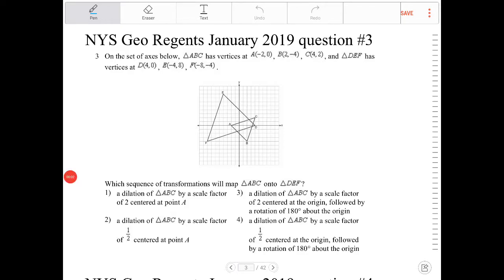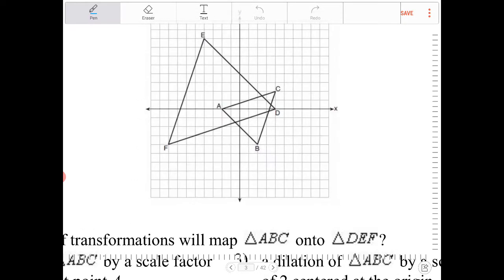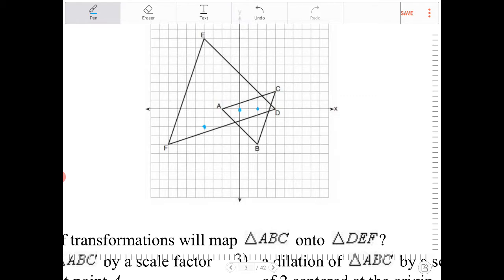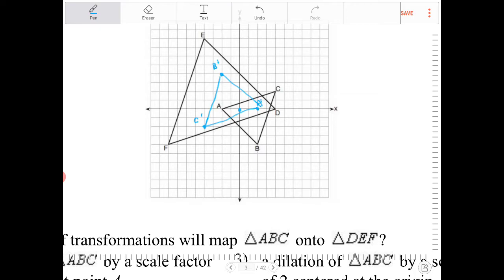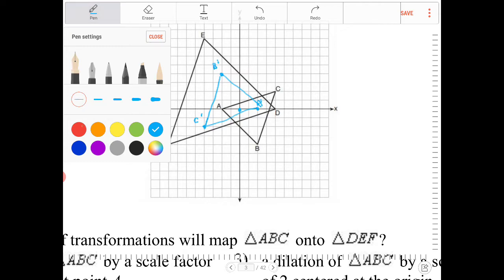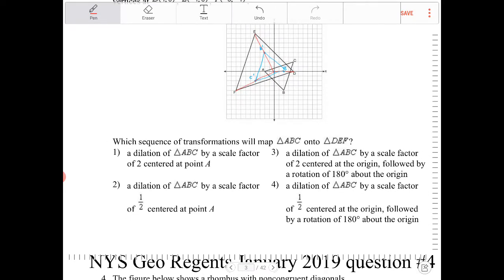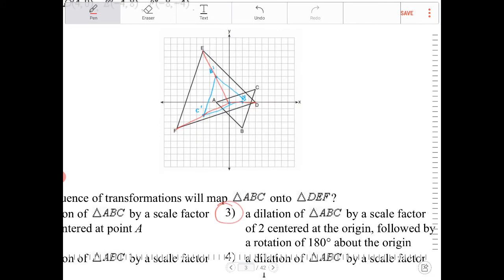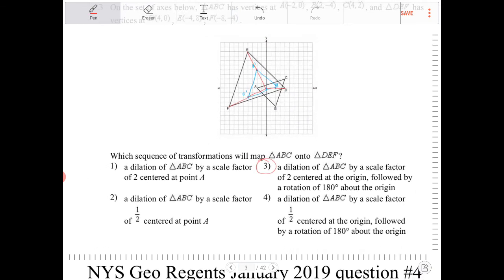NYS Geometry Regents January 2019 Question 3